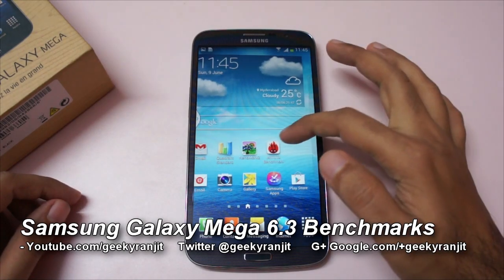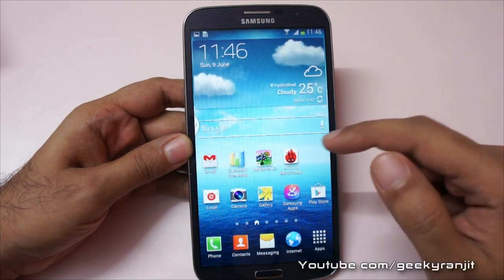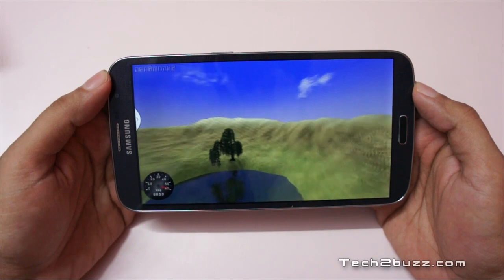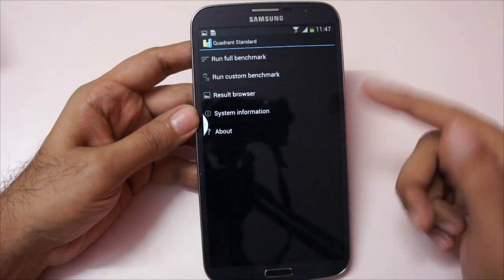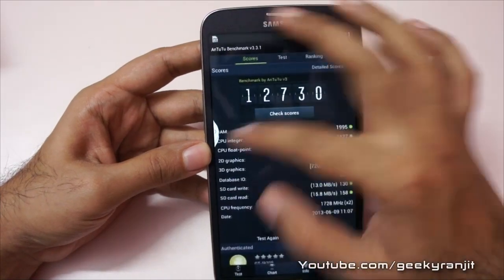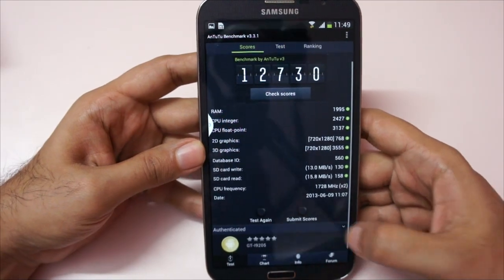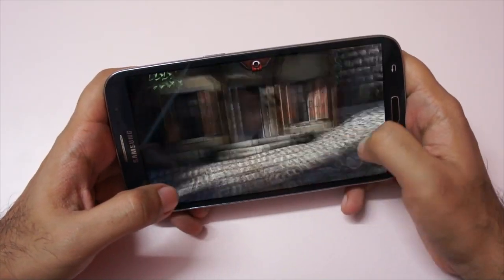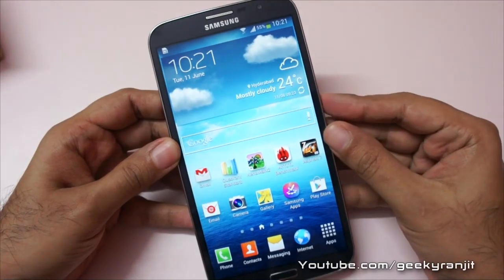Samsung Galaxy Mega 6.3 Smartphone Benchmarks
Benchmarking the Samsung Galaxy Mega 6.3, which is a massive android phone sporting a 6.3" screen and I do the Nenamrk, Antutu, Quadrant and the Epic Citadel Benchmarks on the Galaxy Mega 6.3